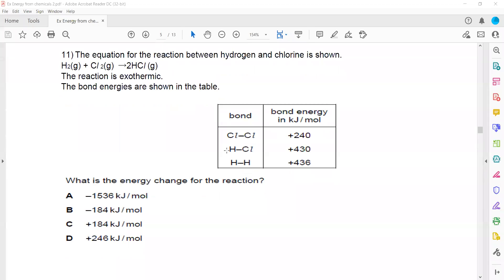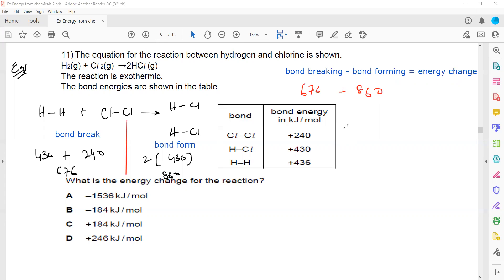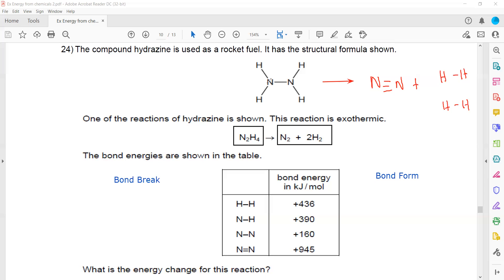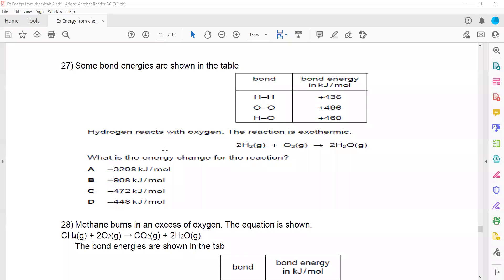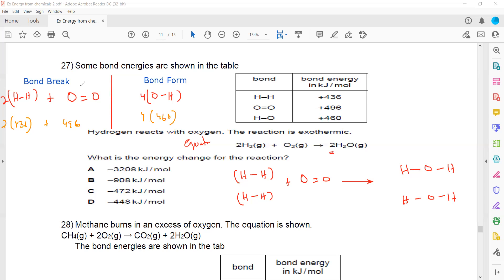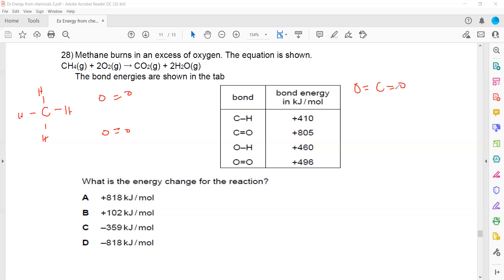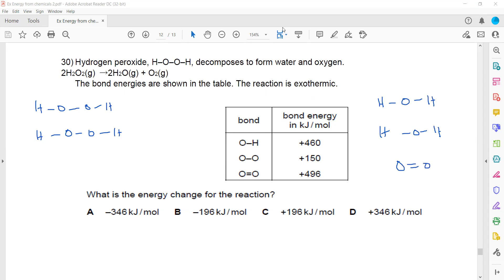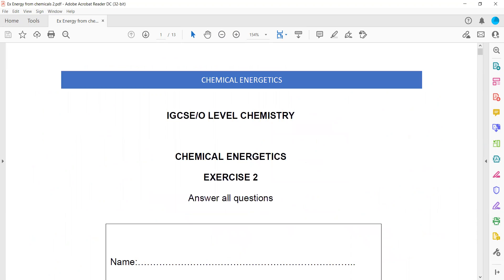Enthalpy Change Calculations Cambridge IGCSE O level Chemistry 0620/0971/5070 Lesson 40 part b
6 Chemical energetics
6.1 Energetics of a reaction
Core
•• Describe the meaning of exothermic and
endothermic reactions
•• Interpret energy level diagrams showing
exothermic and endothermic reactions
Supplement
•• Describe bond breaking as an endothermic
process and bond forming as an exothermic
process
•• Draw and label energy level diagrams for
exothermic and endothermic reactions using data
provided
•• Calculate the energy of a reaction using bond
energies
6.2 Energy transfer
Core
•• Describe the release of heat energy by burning
fuels
•• State the use of hydrogen as a fuel
•• Describe radioactive isotopes, such as 235U, as a
source of energy
Supplement
•• Describe the use of hydrogen as a fuel reacting
with oxygen to generate electricity in a fuel cell.
(Details of the construction and operation of a
fuel cell are not required.)